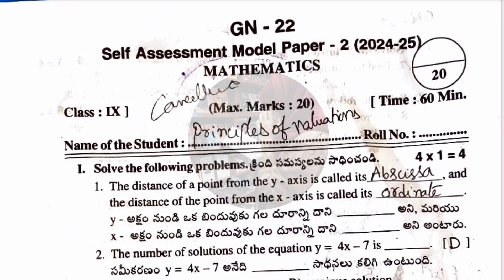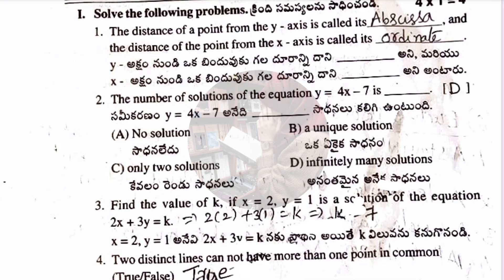9th 💯MATHS SELF ASSESSMENT-2 Full Question Paper + Answer Key | 💯9th Class MATHS Self Assessment-2🗞️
9th 💯MATHS SELF ASSESSMENT-2 Full Question Paper + Answer Key | 💯9th Class MATHS Self Assessment-2🗞️
9th 💯MATHS SELF ASSESSMENT-2 Full Question Paper with Answer Key | 9th Class MATHS Self Assessment-2 Question Paper 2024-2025 | 9th 💯MATHS Paper
9th 💯MATHS SELF ASSESSMENT-2 Full Question Paper with Answer Key 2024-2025 | 9th 💯MATHS Key 🔐🗝️